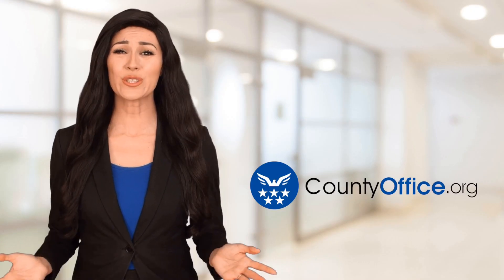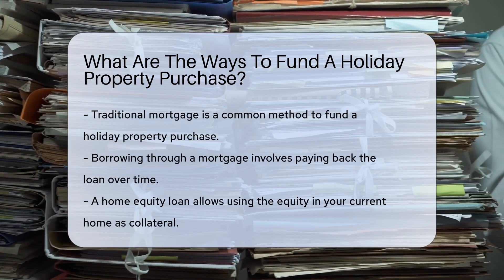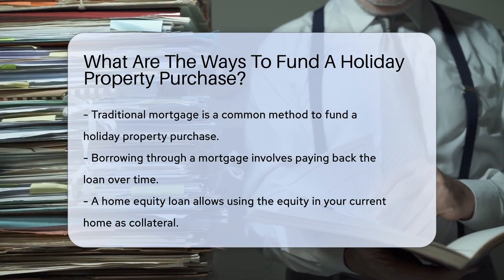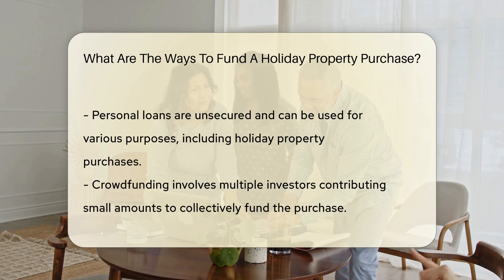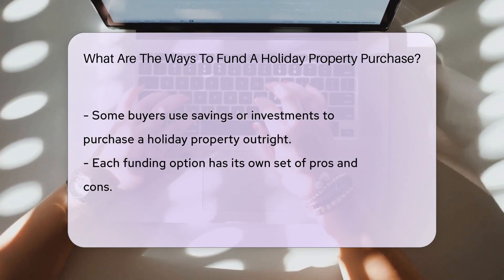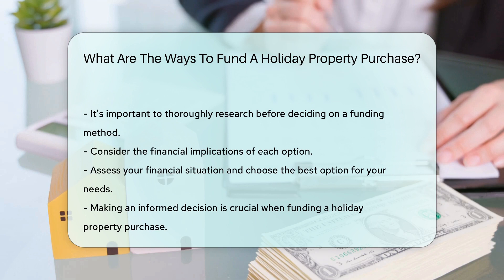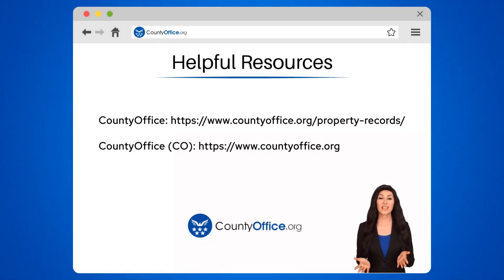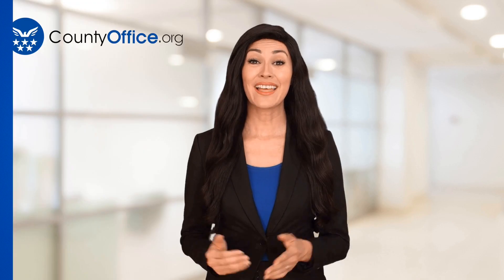What Are The Ways To Fund A Holiday Property Purchase? - CountyOffice.org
What Are The Ways To Fund A Holiday Property Purchase? Looking to purchase a holiday property but unsure about the funding options available? In this video, we explore the various ways you can finance your dream vacation home. From traditional mortgages to personal loans and even innovative crowdfunding, we break down the pros and cons of each method to help you make an informed decision.

When it comes to funding a holiday property purchase, there are multiple avenues to explore. Whether you opt for a traditional mortgage, leverage your home equity, or consider a personal loan, each option has its own implications on your finances and long-term goals. Crowdfunding presents a modern twist, allowing multiple investors to collectively fund the purchase.

Before diving into any financing option, it's crucial to conduct thorough research and weigh the advantages and drawbacks of each approach. By understanding the intricacies of funding a holiday property, you can make a well-informed decision that aligns with your financial objectives.